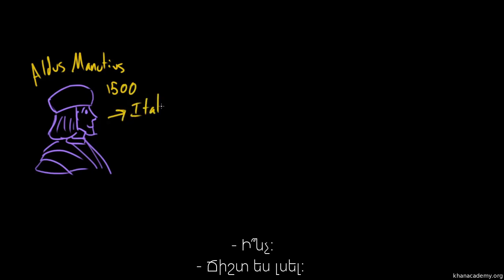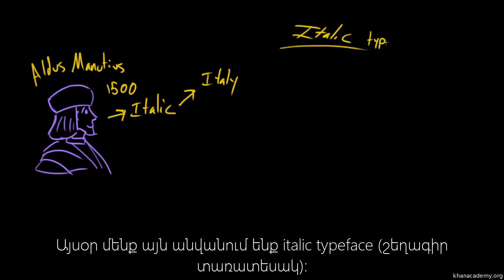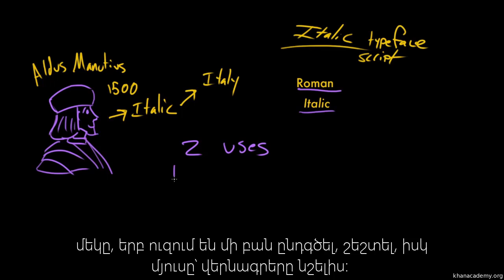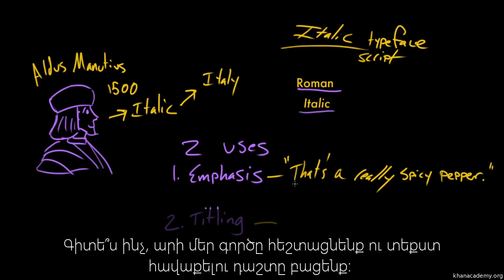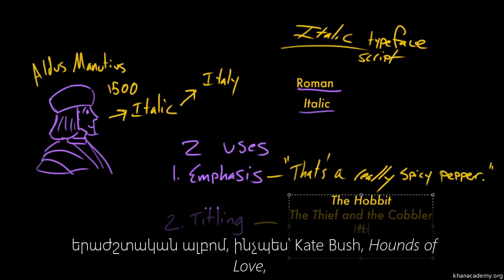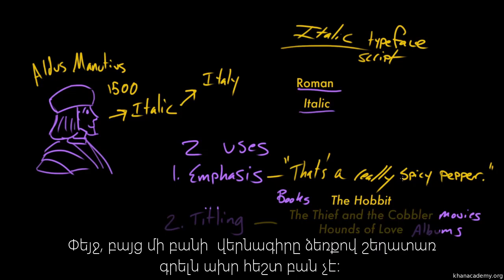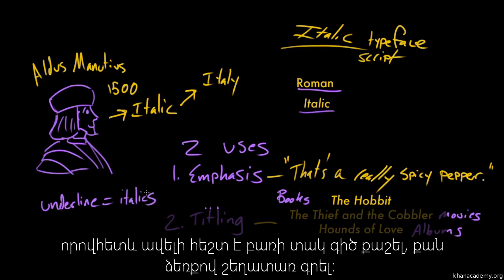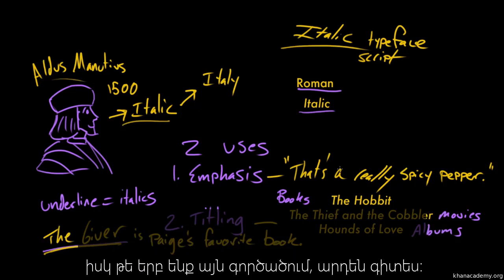Շեղագիրն ու ընդգծումը |Անգլերենի քերականություն | «Քան» ակադեմիա